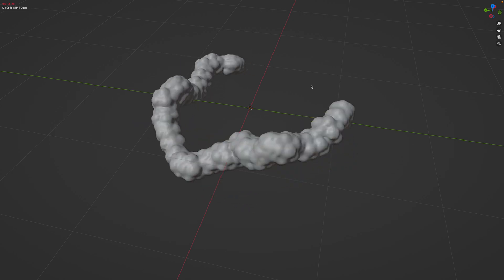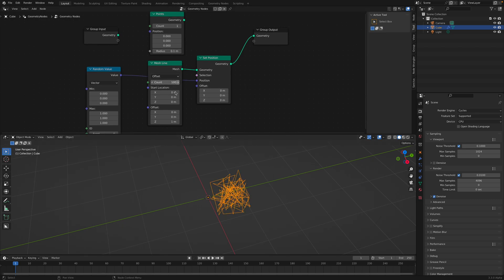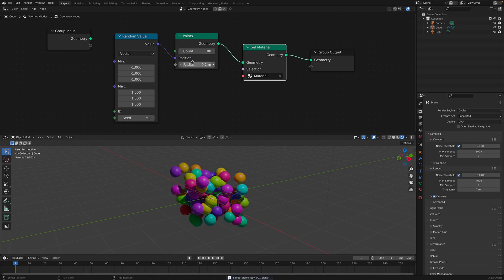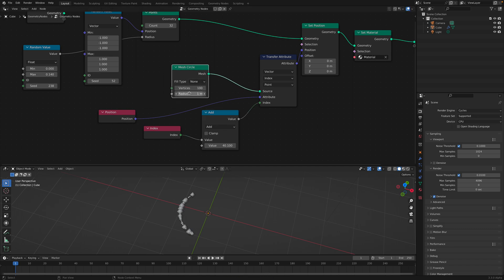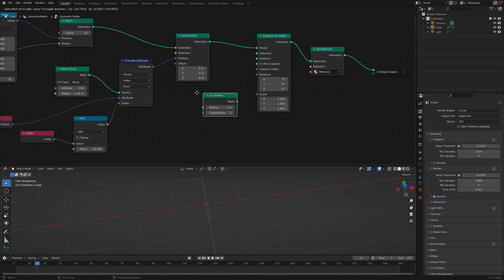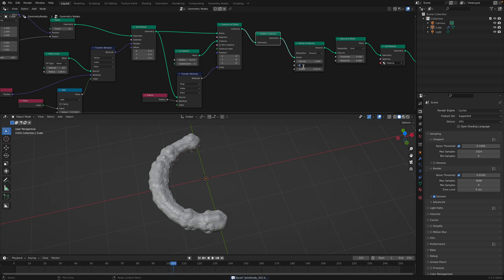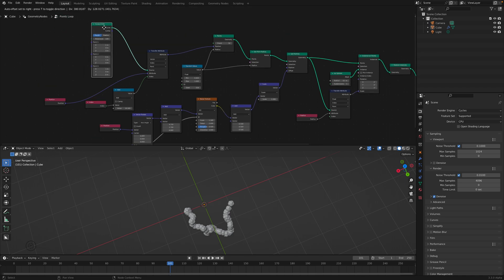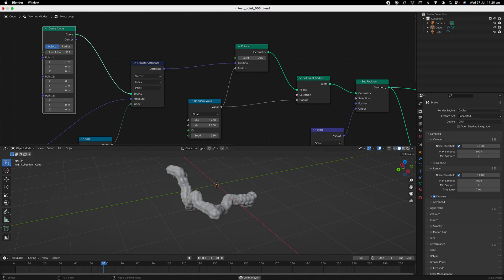LIVENODING First Look at Point Node To Make Wiggly Worm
In this episode, I am taking a look at a new Point node of Geometry Nodes, coming soon on Blender 3.3.

The POINT node makes it really easy for you to quickly generate Points with specified Positions and Radius. Point will render as SPHERE when using Cycles. If you want it as real object, you can use instancing and make real instance object.

As for my quick example here, I am using Point node and transferring position of points into CIRCLE position. Hopefully this example will enlighten some things for you. Enjoy!